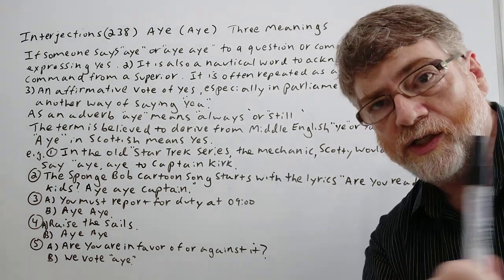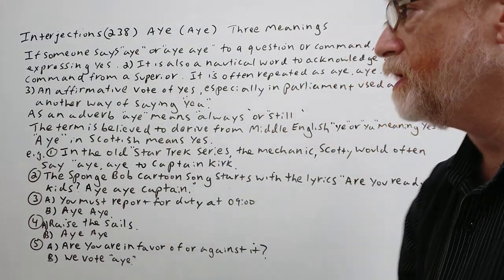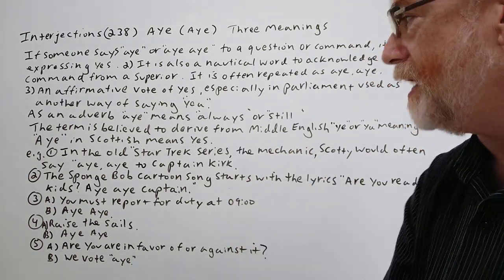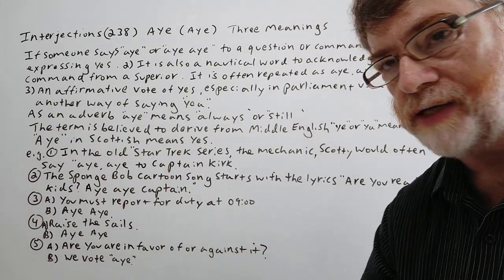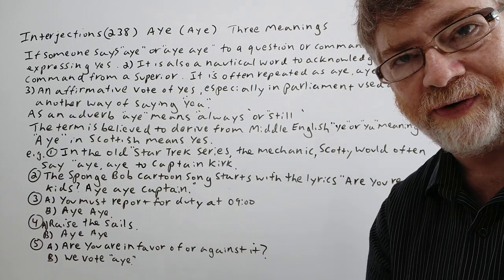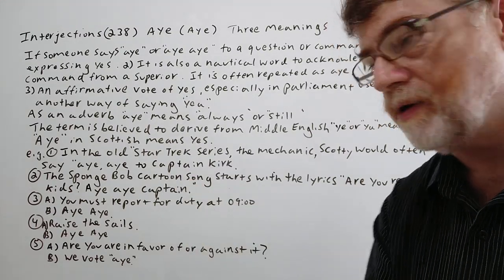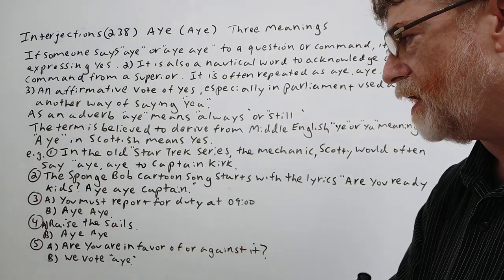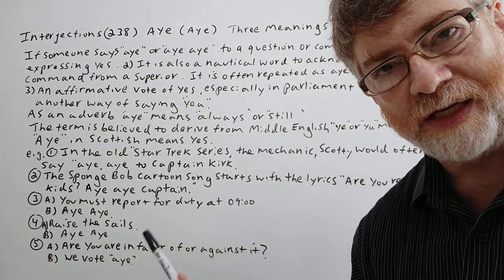Aye (Aye) - English Interjection - Three Meanings - Origin - English Tutor Nick P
In this video, we will cover three meanings of this intejectio, allude to its origin and give examples of their use.